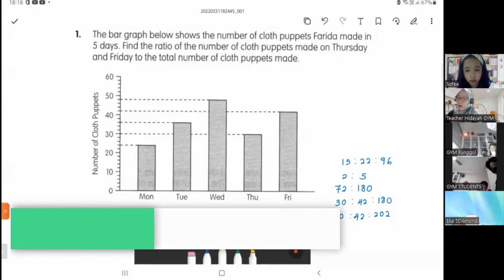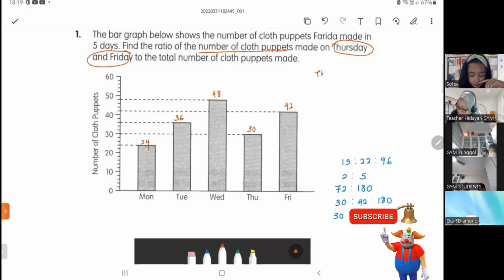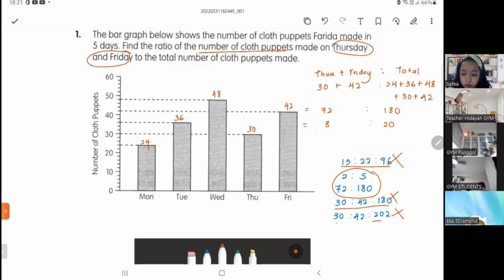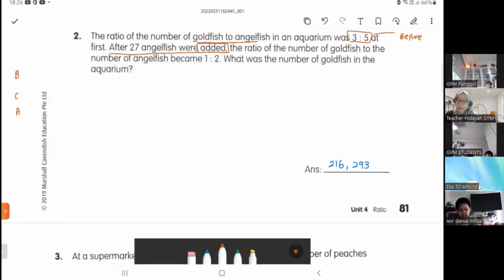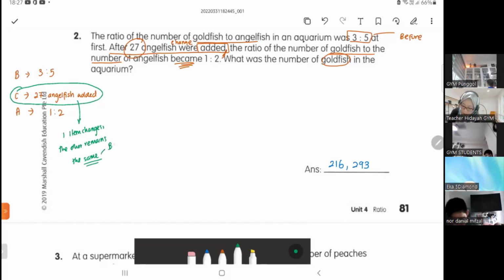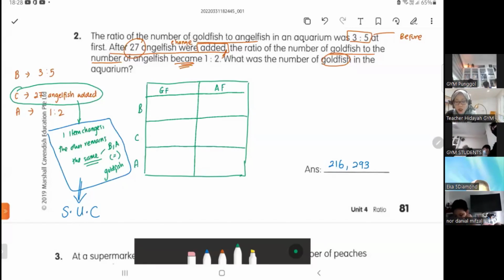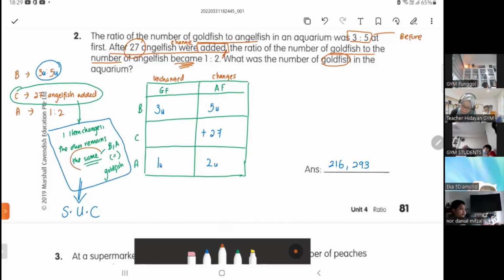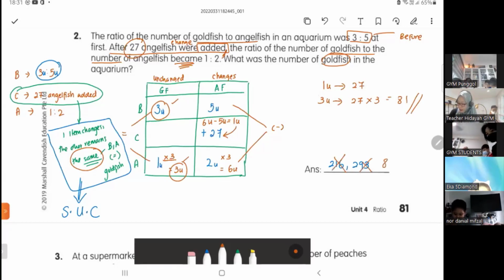P5/P6F Lesson 18 - Ratio (Level 3): Qns 1 to 2 | PSLE 2023 Math Coaching Class By Teacher Hidayah